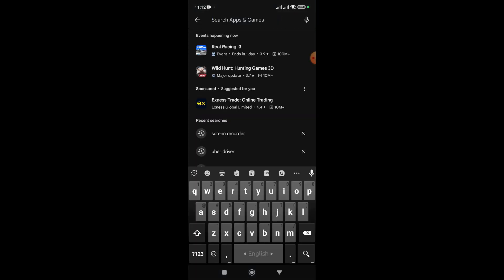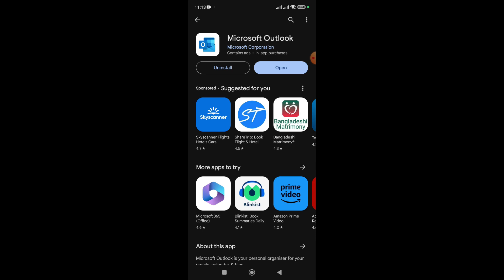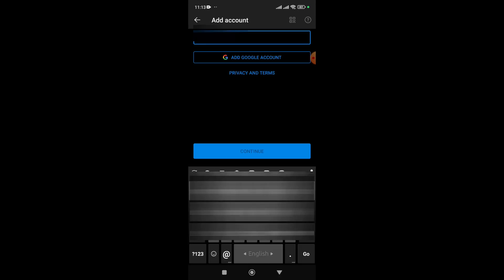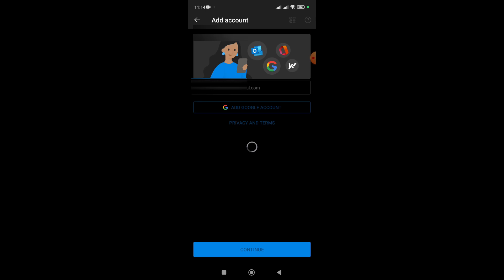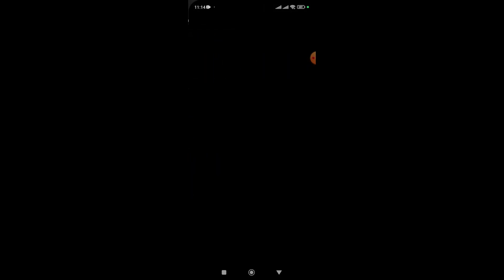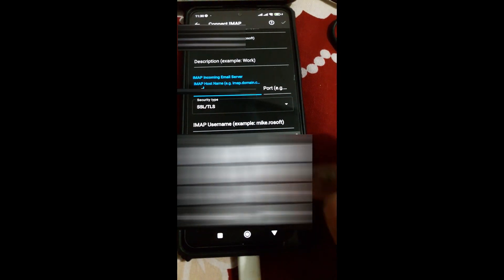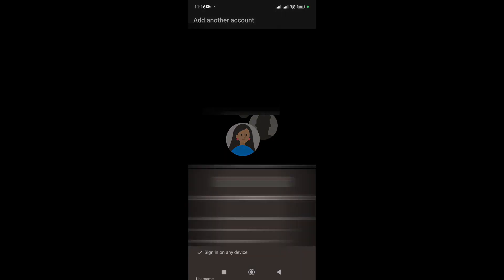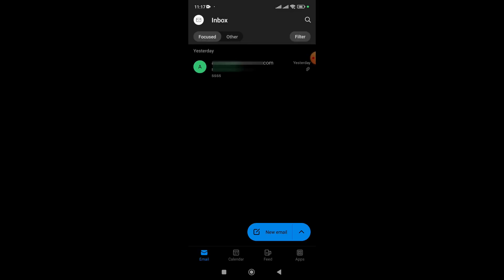How to setup outlook for company email in Android Phone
In this video, we'll walk you through the simple process of setting up Outlook on your Android phone in 2024. Whether you're a beginner or just need a refresher, this step-by-step guide will help you get your Outlook email up and running in no time.
    Download and Install: Learn how to find and install the Microsoft Outlook app from the Google Play Store.
    Sign In: Enter your email password and follow the prompts to sign in securely.
    Configure Settings: Adjust settings like notifications, sync frequency, and more to suit your preferences.
    Navigation Tips: Get familiar with the Outlook interface, including the inbox, calendar, and contacts.
    Advanced Features: Discover some useful tips and tricks to enhance your email experience on Outlook.
how to set up outlook email account
how to set up outlook email account manually
how to set up an outlook email account
how to set up a new email account on outlook
how to set up new email account in outlook
outlook
how to recall mail in outlook
outlook tips and tricks
digital outlook
how to add signature in outlook
the gandhian outlook s radhakrishnan summary
outlook morgan wallen
outlook by nivi
outlook configuration
outlook email
outlook signature setup
mumbai outlook
microsoft outlook
how to recall an email in outlook
out of office outlook
market outlook
new outlook
how to set out of office in outlook
mizoram outlook
how to change outlook password
ms outlook
how to create signature in outlook
morgan wallen outlook
nagda outlook
recall mail in outlook
recall email outlook
how to use outlook mail
severe weather outlook
microsoft outlook tutorial
outlook tutorial
How to setup company email in outlook on android phone